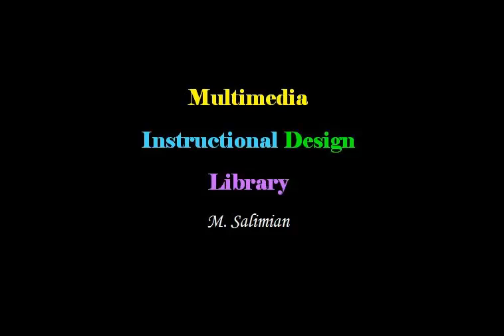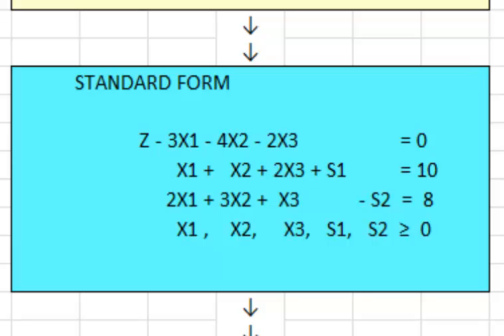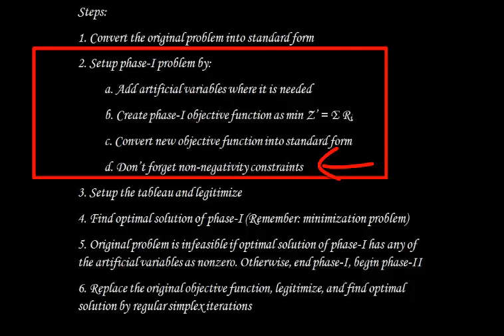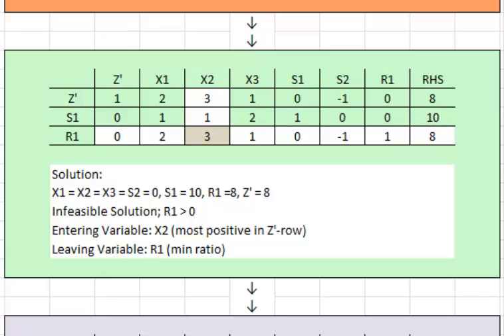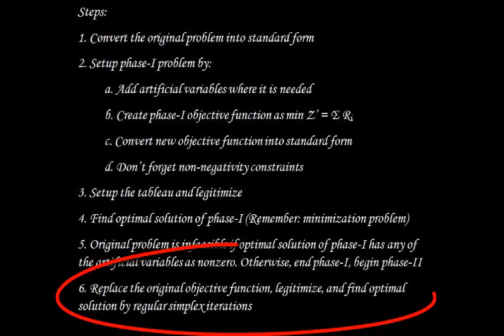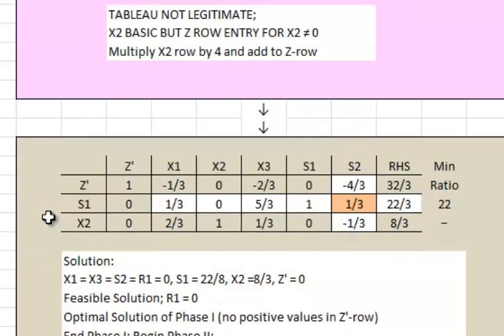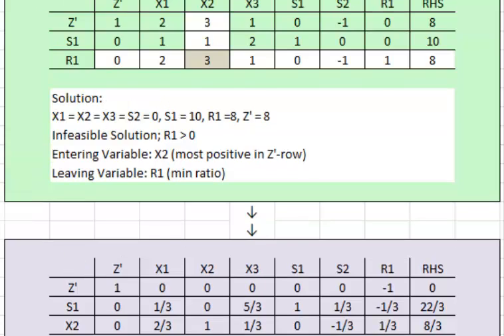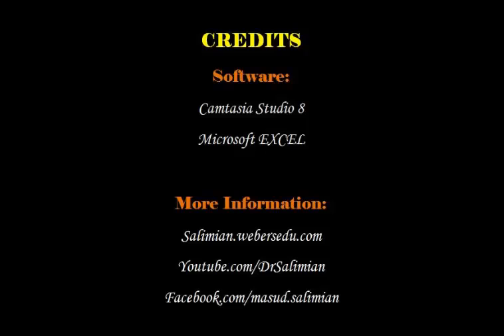Two-phase Technique of Simplex Method - Part 1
The first video of the two part series in which a sample problem is used to demonstrate the steps of two-phase method.